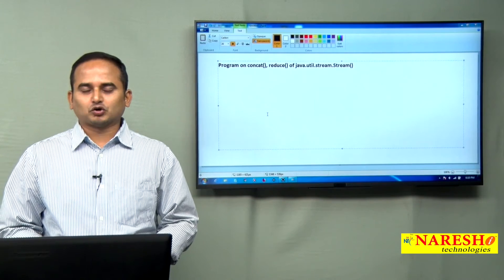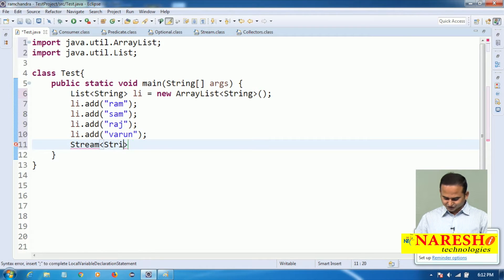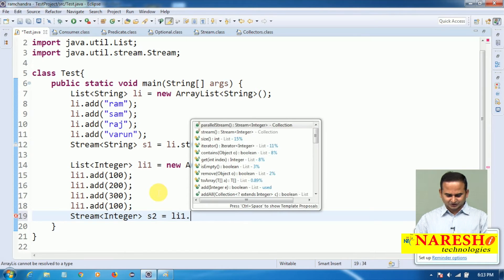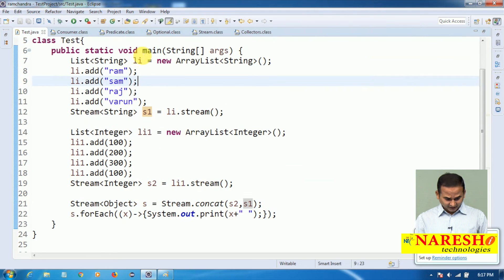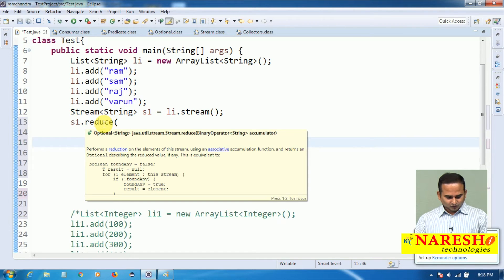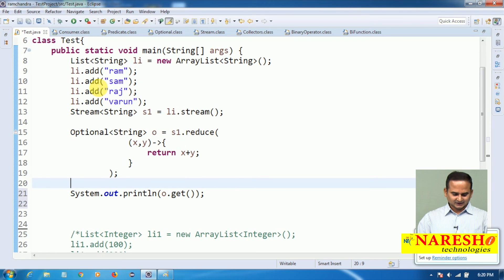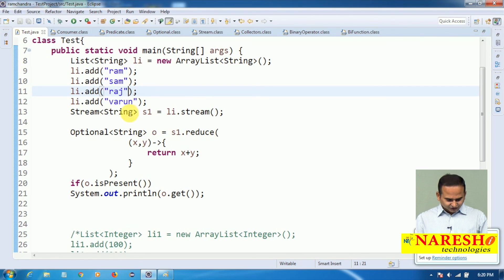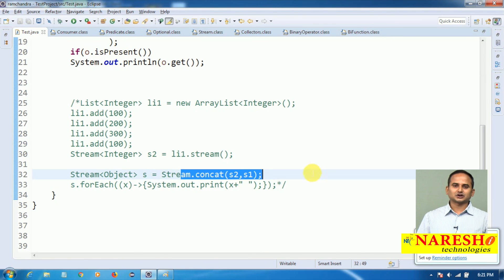Program on concat, reduce of java util stream Stream | Java8 Features Tutorials | by Mr.RamaChandra